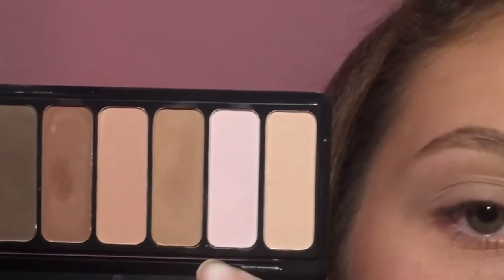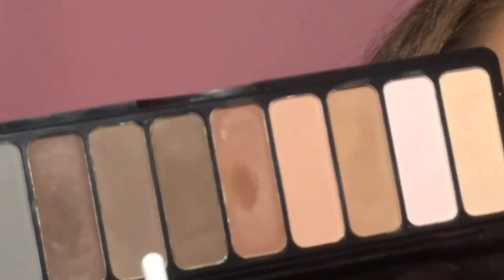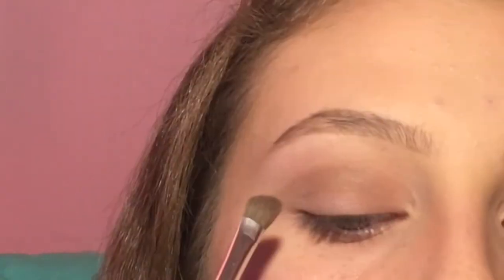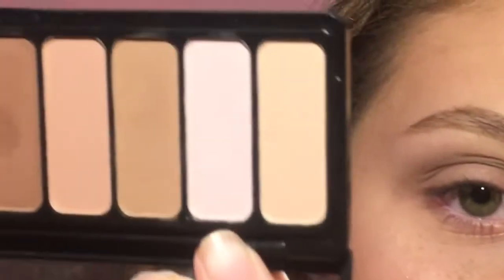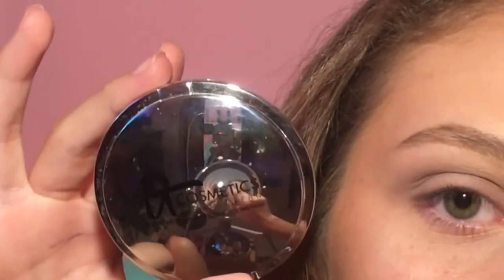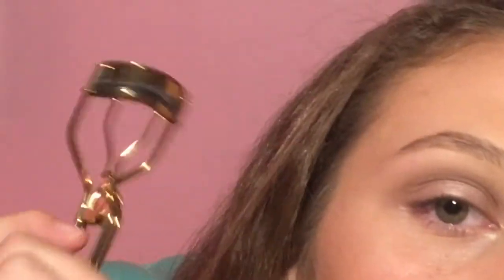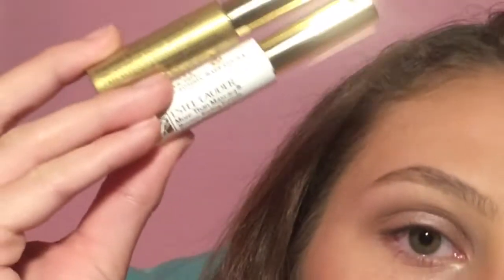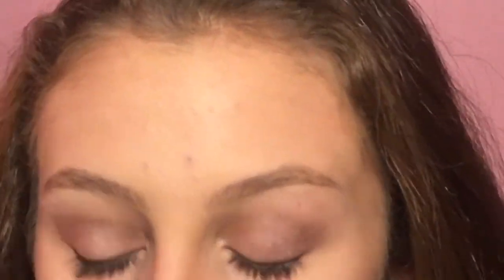EYESHADOW LOOK GONE WRONG (funny) +collab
Emily's Channel:
Heyyyy!!
Hope you like to watch me fail!!
Byeeeee!